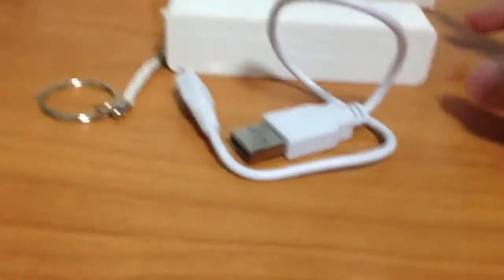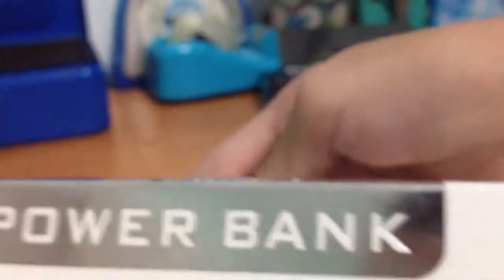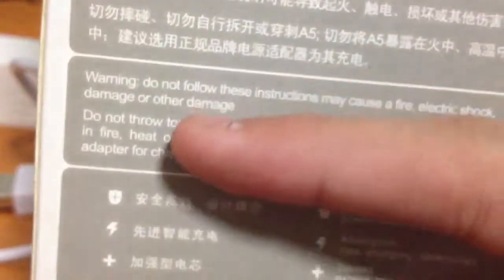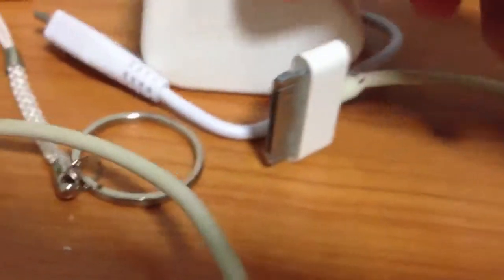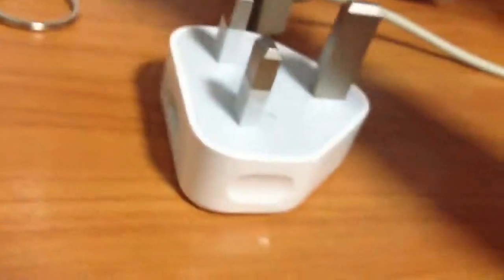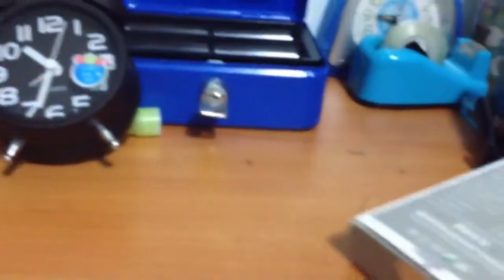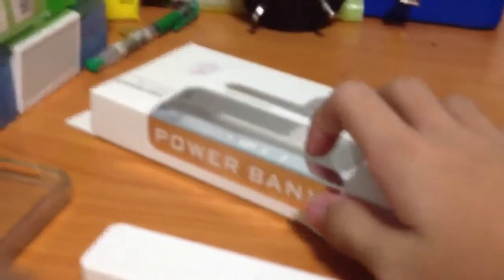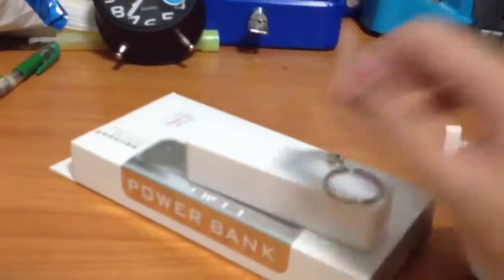Power bank A5 review